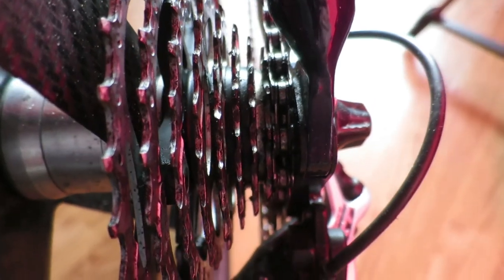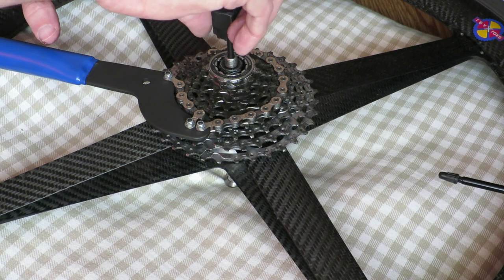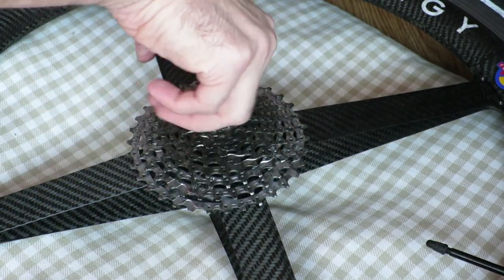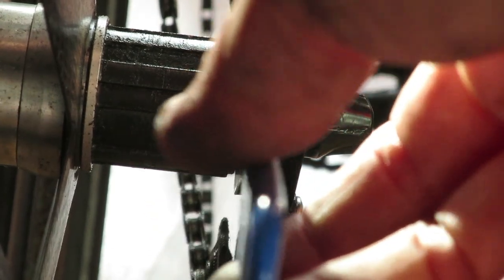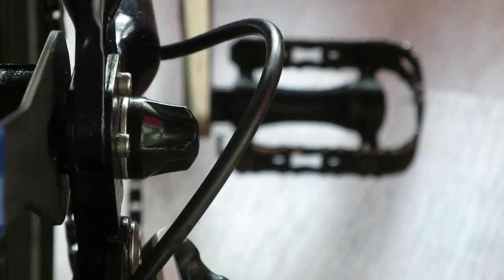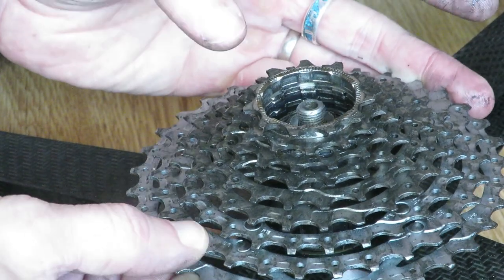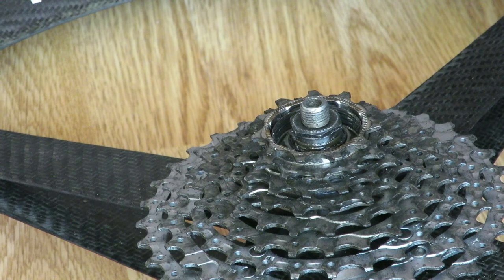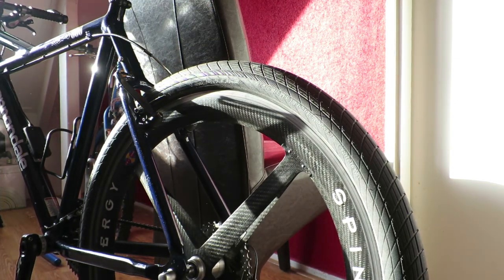How to remove side to side play in rear wheel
In this article I'm going to discuss how to remove side to side play in rear wheel. The rear Spinergy Rev-x Roks wheel keeps giving me headaches. Even after I had the entire rear hub serviced and put in new bearings, it still has play. So I'm going over some advanced troubleshooting to remove the side to side play in this wheel.

I actually sanded the cone and removed the majority of the pits, the ball bearings we're renewed and the entire hub overhauled. The LBS mechanic removed the play, but when the wheel was placed inside the frame it was still there.

If that's the case you can adjust the cone with the wheel on the frame. In my case, since the cassette was upgraded from an 8-speed to 9-speed there was no room for the cone wrench. So the wheel had to be removed.

I've also written about blog post with more information. If you want to read this article go